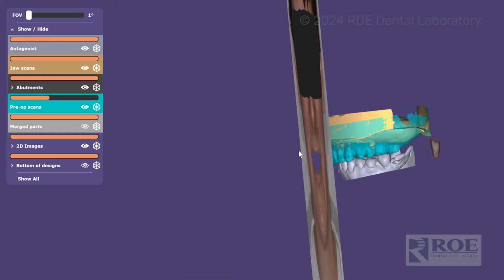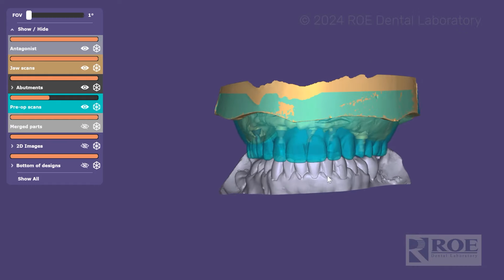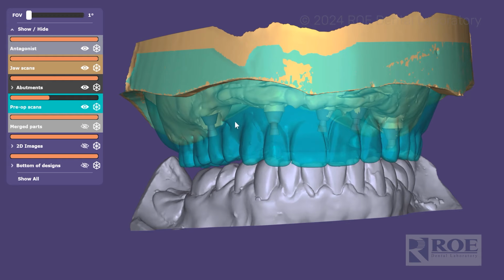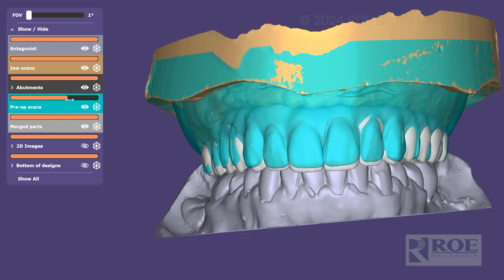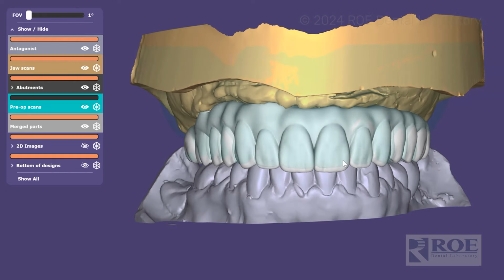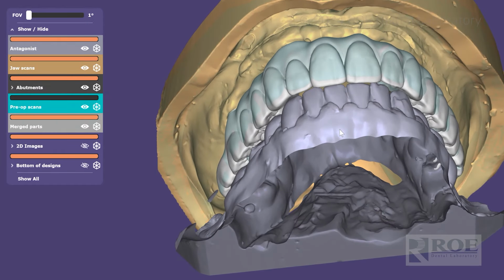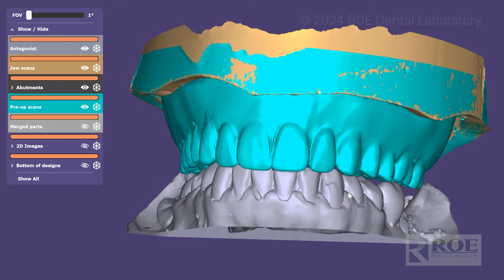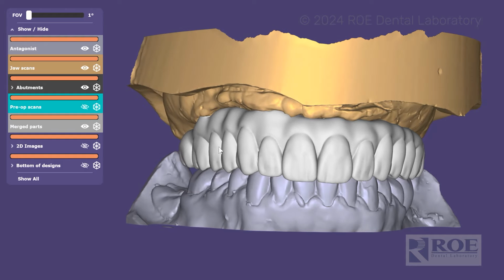CaseCheck Overview: Prothesis 3D Preview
This quick tutorial video demonstrates how to use the CaseCheck service to verify that a dental restoration design matches what was prescribed. The service allows the prescribing dentist to visually inspect the design by manipulating a 3D model. The model incorporates the patient's pre-op scan showing their existing teeth, the dentist's instructions and physical study model, and the proposed restoration design that will be fabricated. Using the interface, the dentist can toggle on/off different model layers, spin and rotate the 3D view, and validate that the restoration plan accurately follows their specifications.

The service enables clear communication between our lab and the dentist by allowing the dentist to provide feedback on any desired changes before final approval and fabrication. Altogether, it aims to ensure our lab has faithfully captured the specifics of each unique case.

For more information and support regarding the CaseCheck, you can explore our website or reach out to our lab directly. We're here to make your dental journey as smooth as possible.